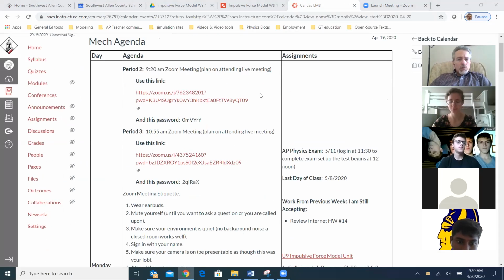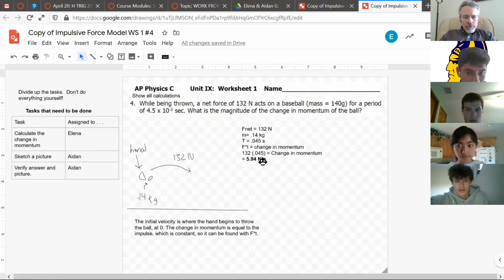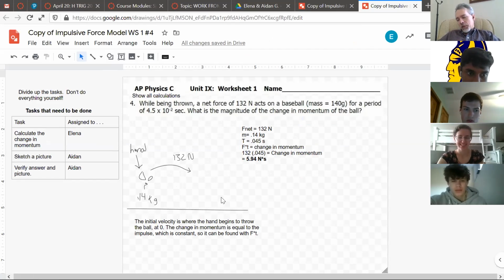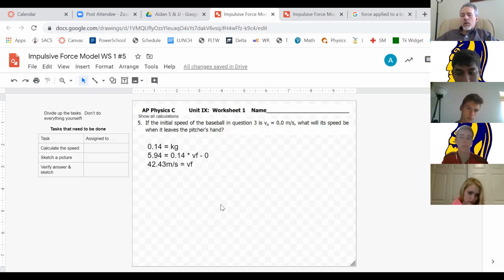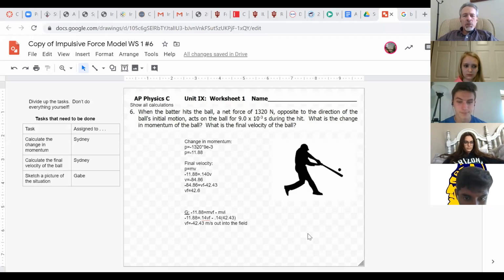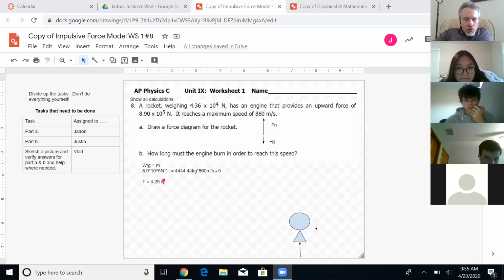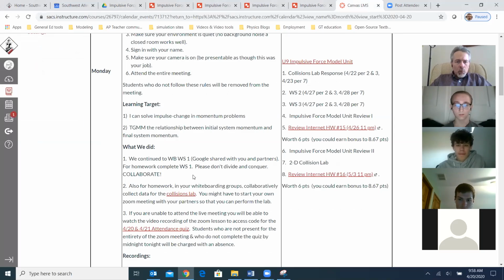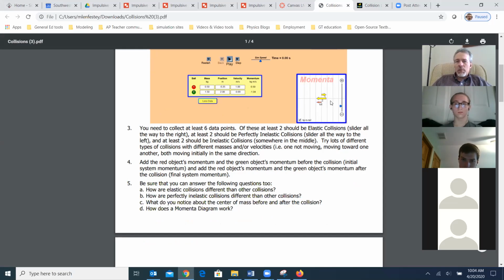Continued to whiteboard WS 1 (Impulse period 2)